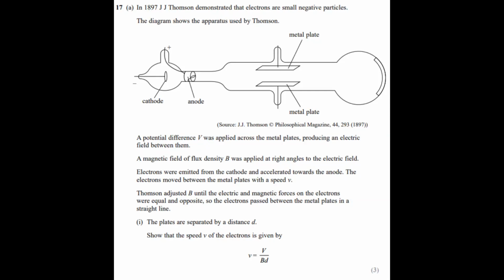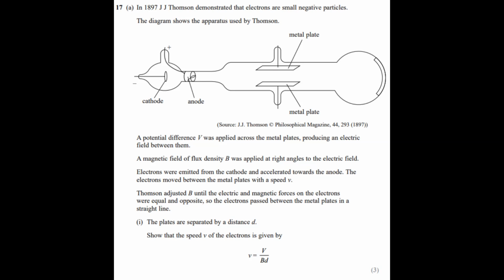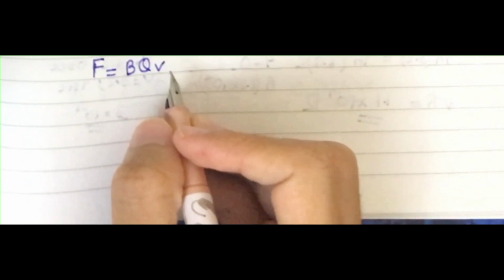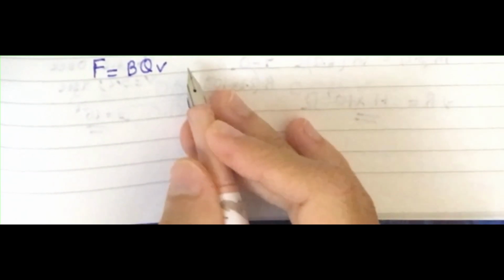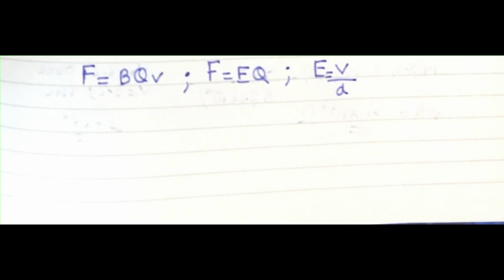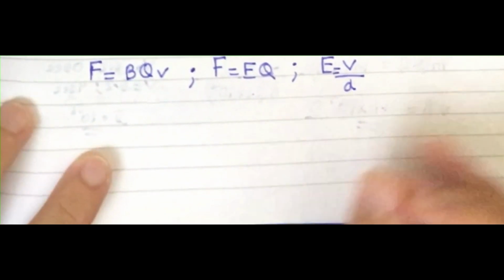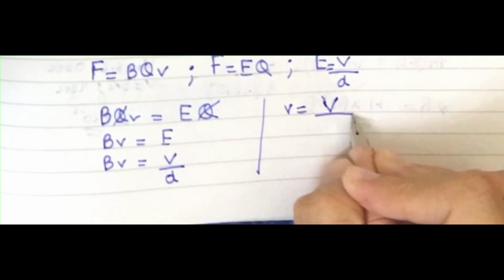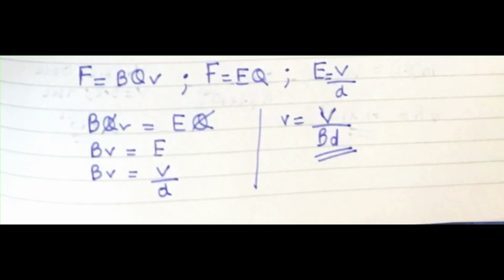WPH14/01 | January 2023 | Theory Questions | Q17ai